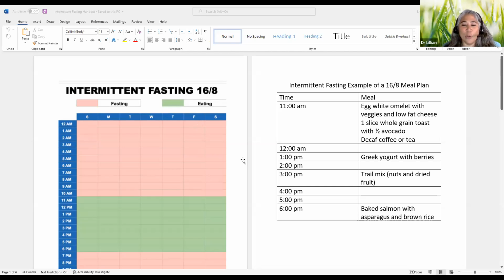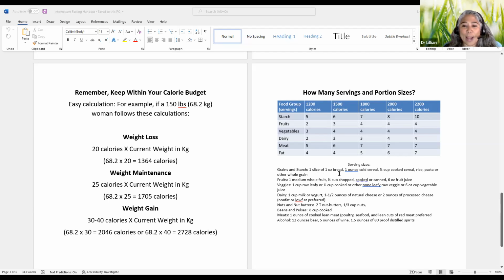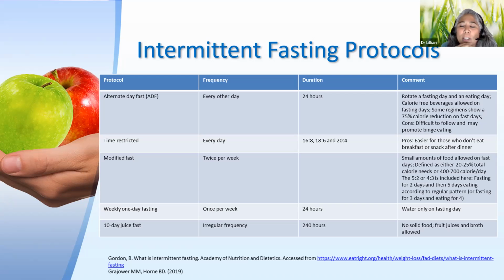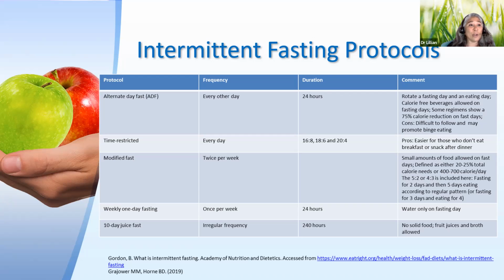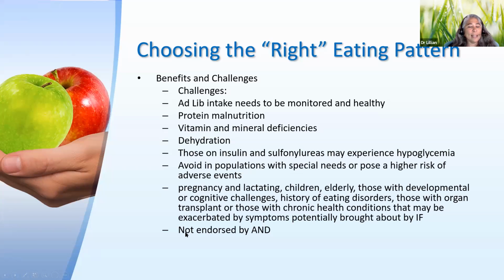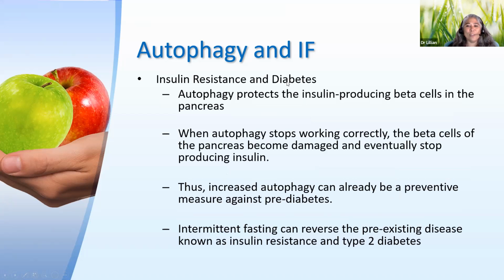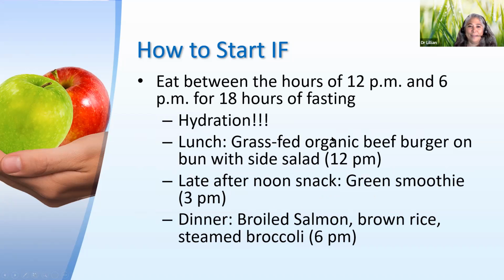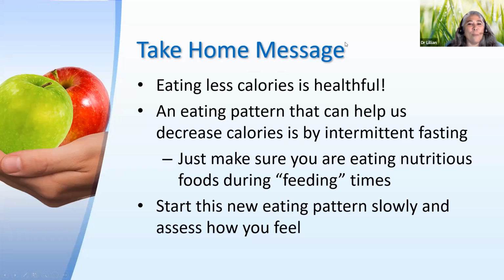Metabolic Series: Intermittent Fasting, Autophagy